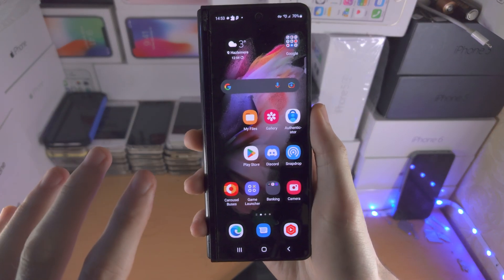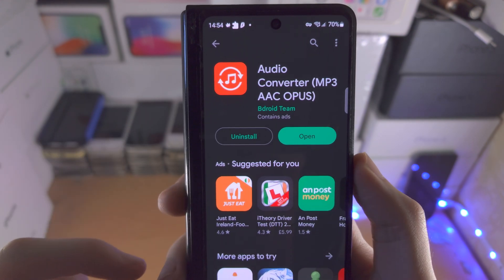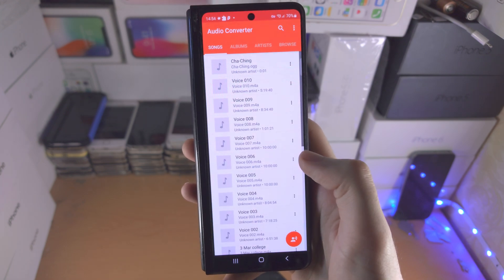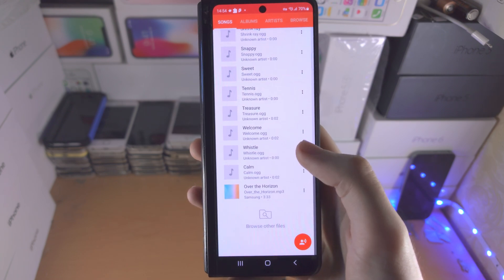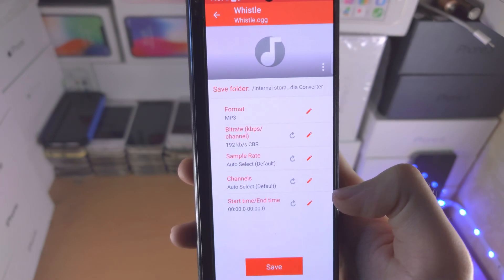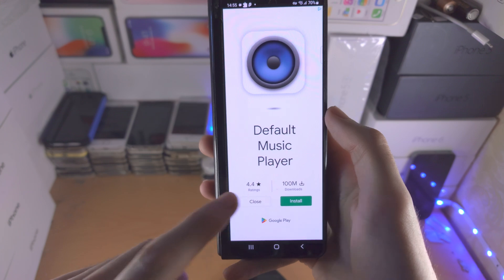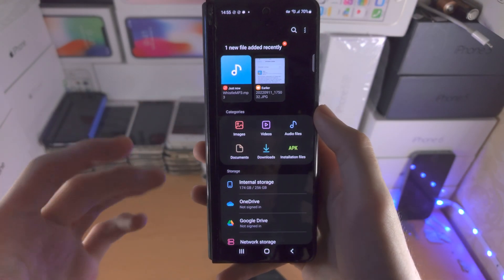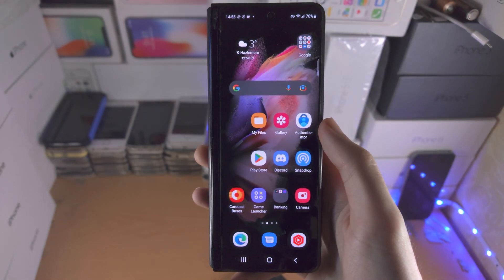How To Covert aac to mp3 in Android!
Learn how to convert aac audio files to mp3 on Android. You can also convert aac to another audio file type, and reverse the file type transition as well.